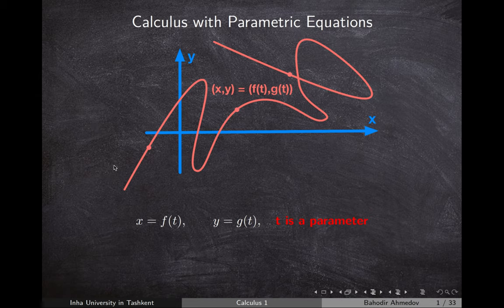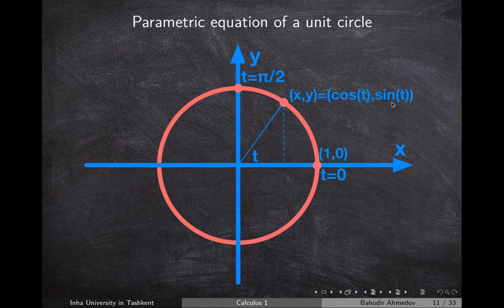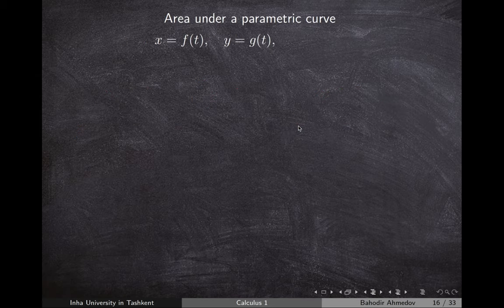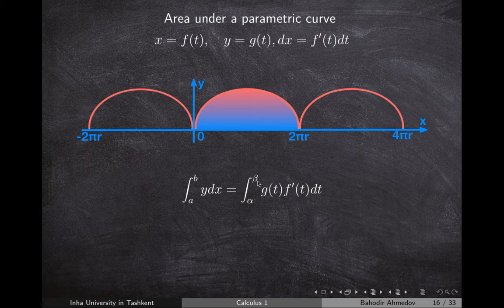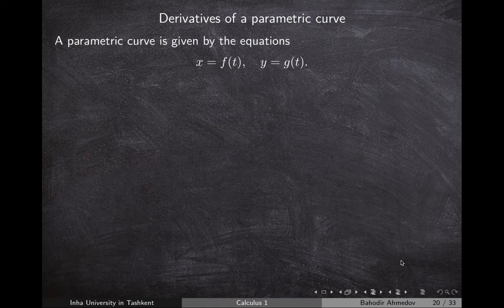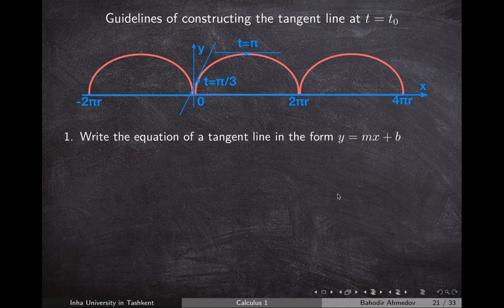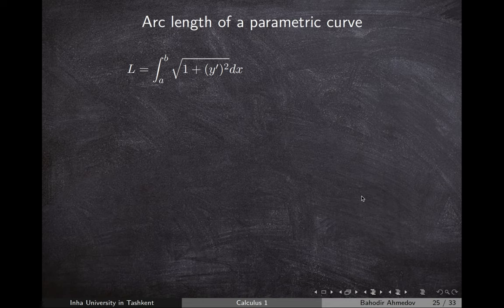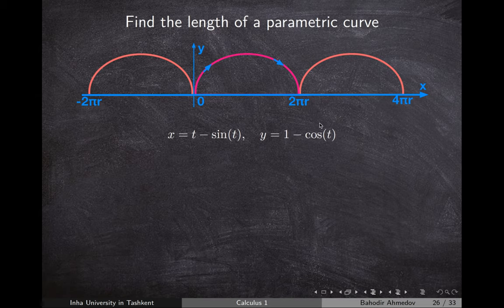Prametric curves. Examples of finding areas, arc lengths, tangent lines and surface areas.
Intro - (0:00)
Curves defined by parametric equations - (1:08)
Area under a parametric curves with examples - (3:49)
Derivatives of a parametric equation - (8:27)
Guides of constructing a tangent line with an example - (9:08),
Arc length of a parametric curve with an example - (12:38),
Surface area of revolution of a parametric curve - (15:54)